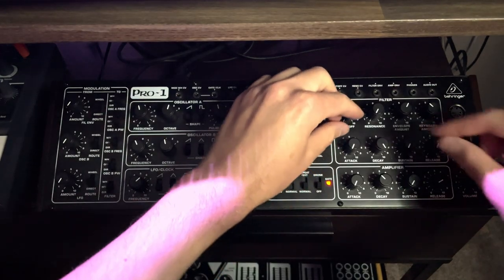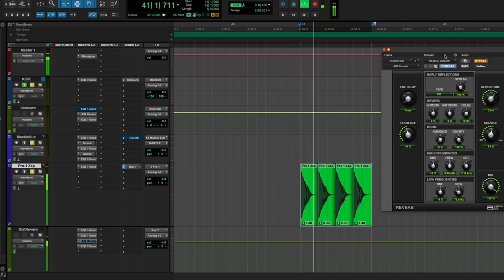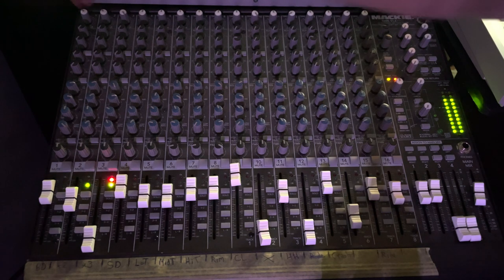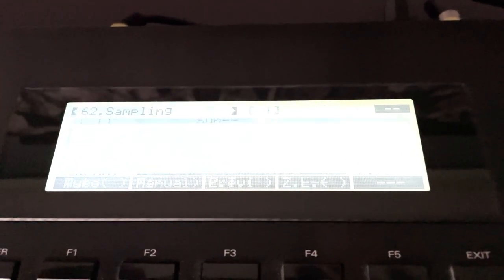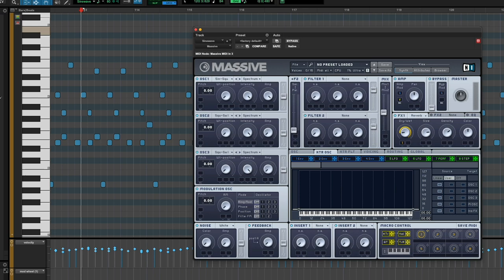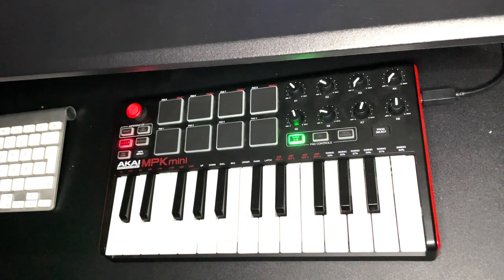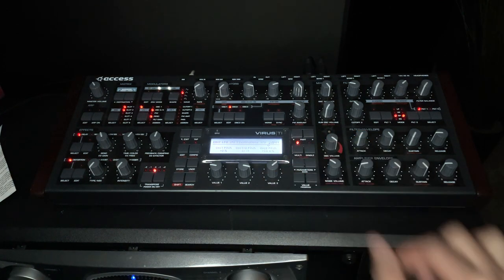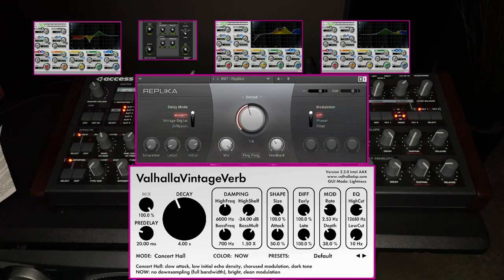Zenith - Flowers Of Intelligence | Recreating The Classics by Starving Insect EP06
This is a recreation of Flowers of Intelligence by Zenith, released in 1996 on IST records -  Sub Label of Industrial Strength Records.

Zenith was an alias of Federico Franchi, an Italian producer mainly known as a pioneer within trance and early hard style.

The Flowers of Intelligence EP is a strange hardcore release. All the tracks on it are long, introverted and hypnotic and totally unlike anything released at the time or after, but considered an immortal classic by many.

Federico sadly passed away in 2018.

This has been by far the most difficult recreation video I've made. I quickly cracked the kick, but I haven't been able to nail the lead sound. I've tried everything and I just can't get it right.

So rather than throwing in the towel, I will still give it my best shot.

Full list of equipment featured in this recreation:

Hardware
- Behringer RD-9
- Behringer Pro-1
- Roland W30
- Mackie 1604 VLZ Pro
- Access Virus TI
- Crumar Bit 99
- Ensoniq ESQ-1
- Native Instruments Massive
- Roland Alpha Juno

(Some of the) Software used:
- Pro Tools
- Native Instruments Massive
- Valhalla VintageVerb
- Valhalla Delay
- AIR Distortion

WEBSITE & STORE

SOCIALS